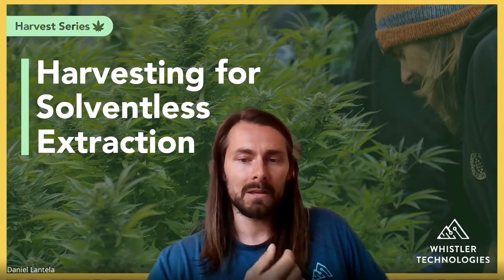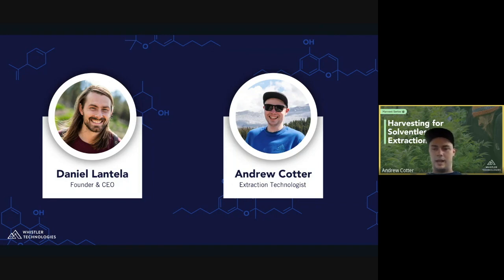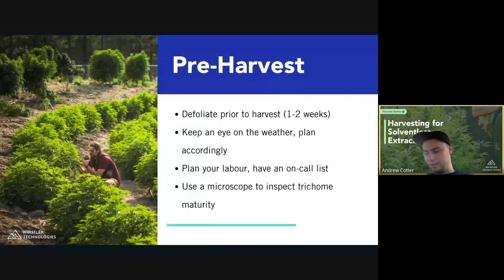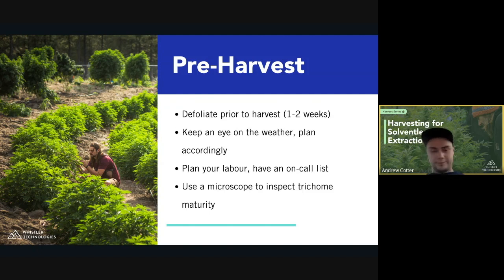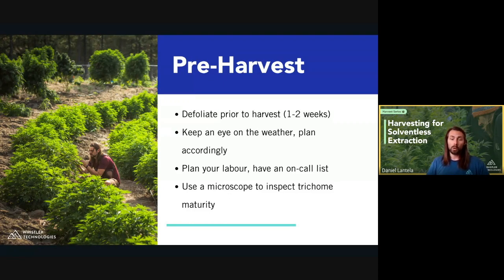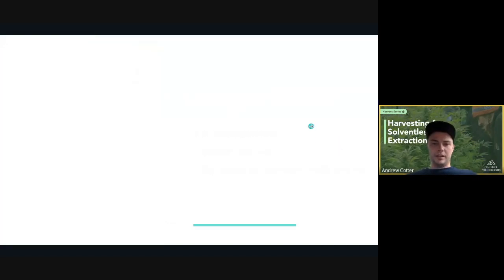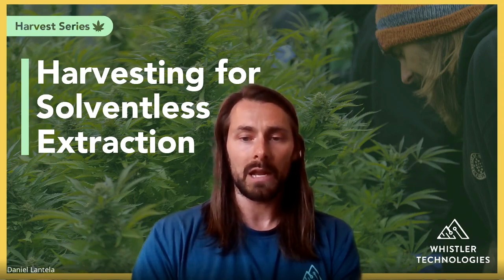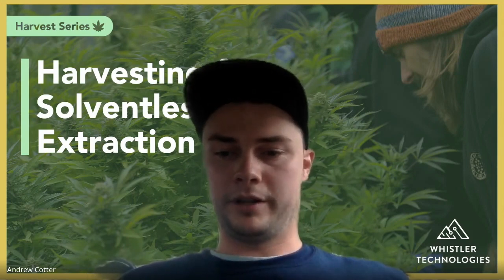How to Harvest for Solventless Extraction (Webinar by Whistler Technologies)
Did you know there are steps you can take to optimize your harvest for solventless extraction?

Our president/founder and extraction technologist have teamed up to share their tips and tricks for harvesting for solventless extraction. They focus on how to increase quality, while lowering costs. If you want to learn how to make high quality bubble hash while increasing profits, this is the webinar for you!

00:00 - Introduction
03:29 - Pre-Harvest
09:30 - Harvesting
16:47 - Bucking and Trimming
23:35 - Packaging and Freezing
29:23 - Storage and Transportation
39:44 - Q&A